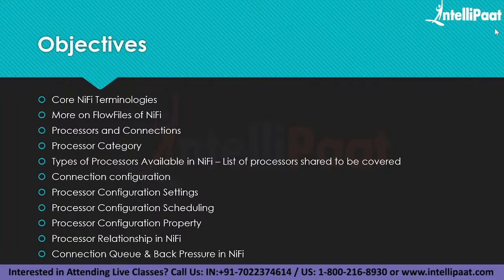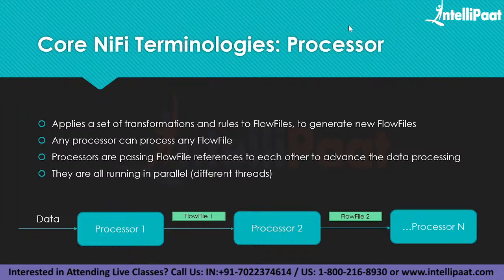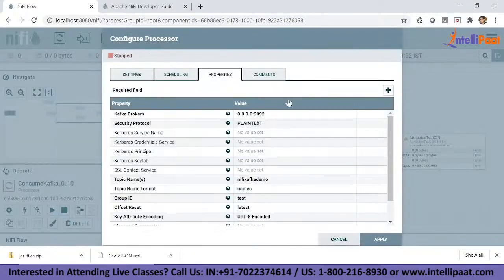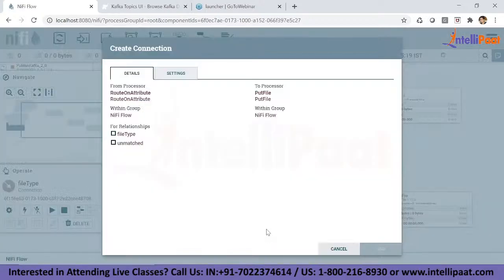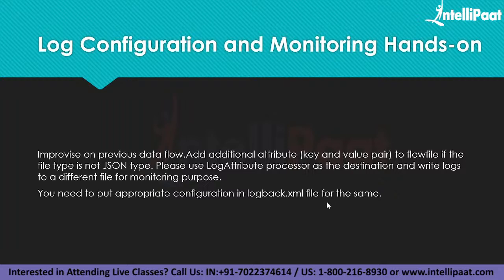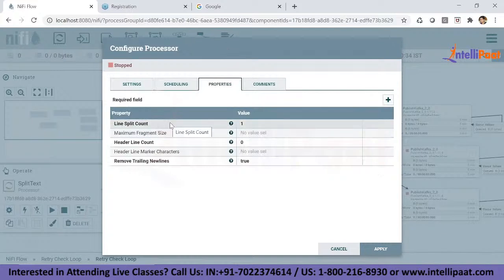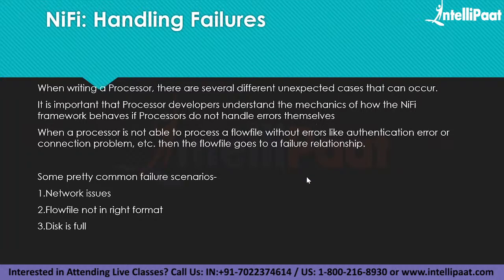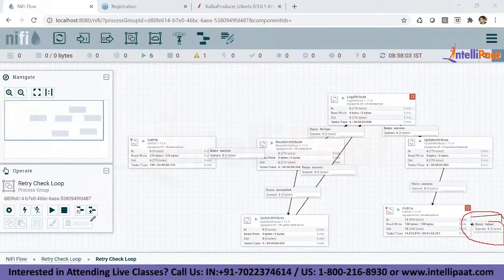Apache Nifi | Apache Nifi Tutorial | Apache Nifi Crash Course | Intellipaat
Following topics are covered in this session:
00:00 - Introduction To Apache Nifi
15:02 - Apache Nifi Use Cases
27:26 - Core NiFi Terminologies
35:06 - All Connected: FlowFile, Processor, Connectors
36:27 - Categorization of Processors
1:14:15 - Working With Attributes in Flow File
1:19:39 - Working With Attributes in Flow File- Hands On
1:38:30 - Log Configuration and Monitoring Logs
2:00:17 -  Log Configuration and Monitoring Logs- Hand On
2:23:19 - Log Configuration and Monitoring Exercise
2:56:46 - NiFi: Handling Failures
3:01:48 - NiFi: Handling Failures Hand On

📰Interested to read about cloud computing? Please check a similar Blog

Why should you attend this Cloud computing session?
Today the transition to the Cloud is unstoppable and every enterprise is getting on the Cloud bandwagon. Due to this, there is a huge demand for qualified Cloud professionals. This Intellipaat Cloud computing live session is for those looking to make a career in the Cloud domain.

Are you looking for something more? Enroll in our cloud computing training & certification course and become a certified cloud professional It is a 147 hrs instructor-led training provided by Intellipaat which is completely aligned with industry standards and certification bodies.

Got any questions about cloud computing? Ask us in the comment section below.
Intellipaat Edge
1. 24*7 Life time Access & Support
2. Flexible Class Schedule
3. Job Assistance
4. Mentors with +14 yrs
5. Industry Oriented Course ware
6. Life time free Course Upgrade
Why is cloud computing important?

Cloud computing benefits are enormous. It is highly reliable, extremely cost-effective, and amazingly secure. The kind of service it boasts of makes it a wonderful option for the organizations to choose. The future of cloud computing is bright, so it is a must for a professional to learn cloud computing considering its kind of future.